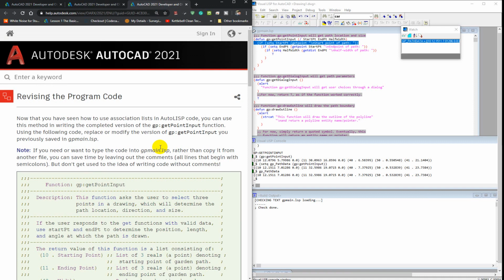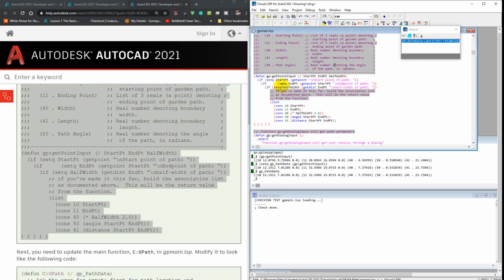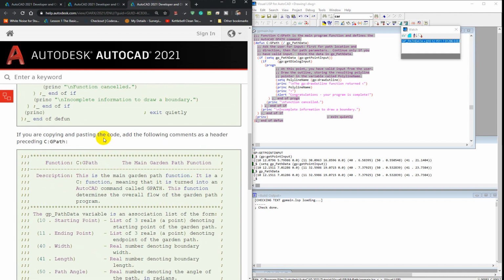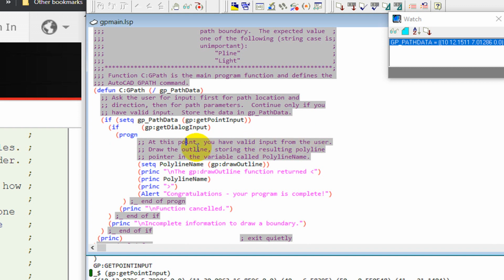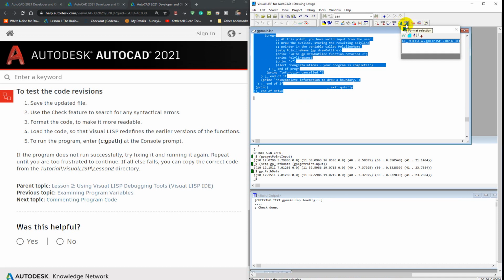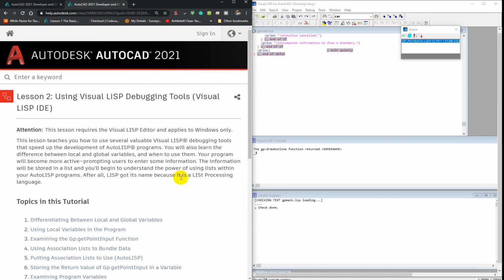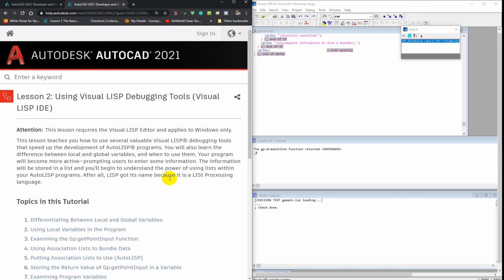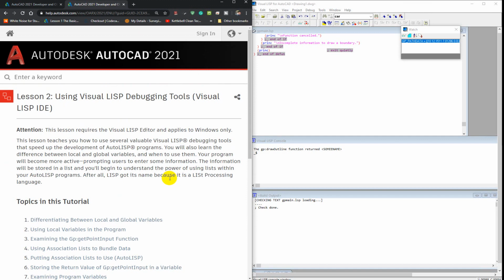Spatial Data - CAD AutoLISP 4 28 ReviseTheProCode io merge